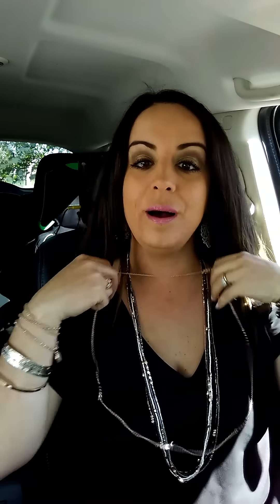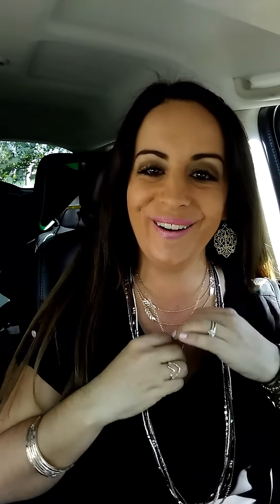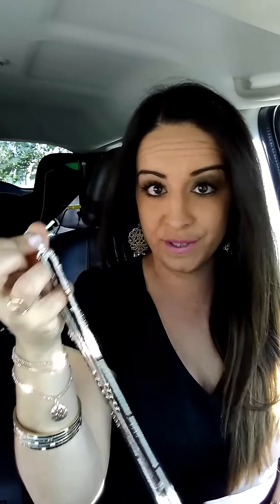Premier Designs Cashmere Necklace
Glam Can Episodes featuring Premier Designs Jewelry.

Like my makeup?